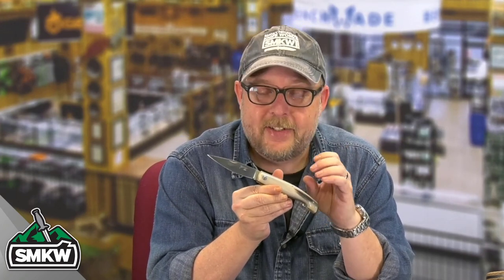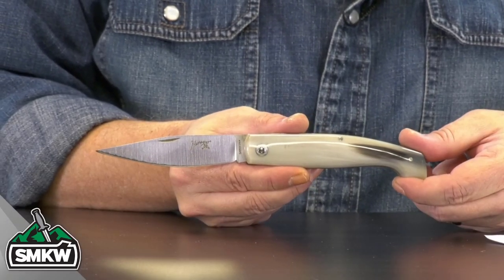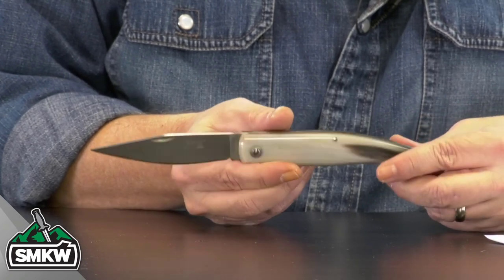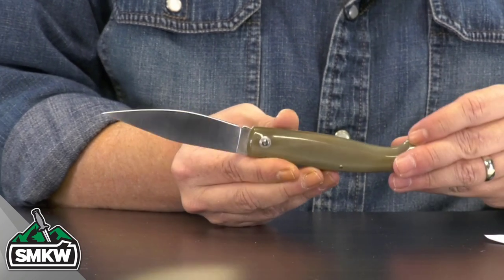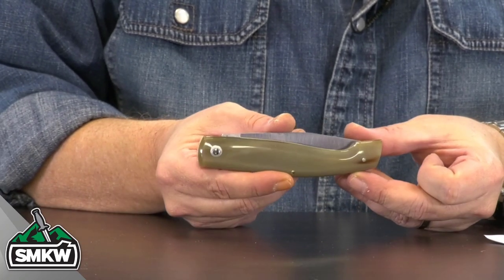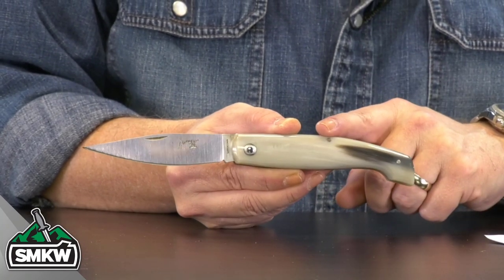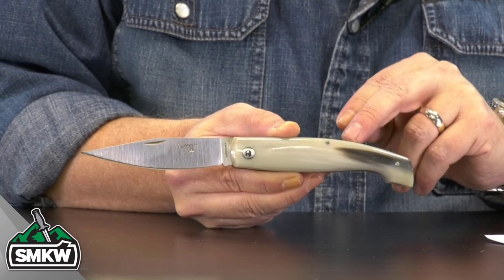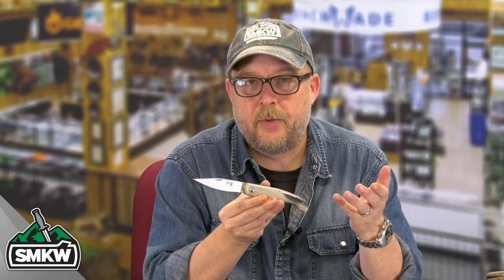SMKW Get to the Point: Fox Nuragus 564/22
Item Number: FX263 - $35.99 - Features a 4" 420HC clip point with a satin finish. .09" Thick. Slipjoint. The handles are Cattle horn and feature stainless steel pins. It's 4.75" closed. 8.75" Overall and weighs 2.6oz.

*Prices may have changed since the publication of this video.